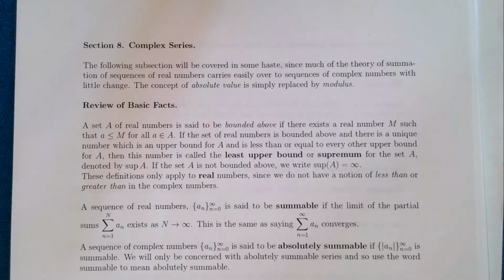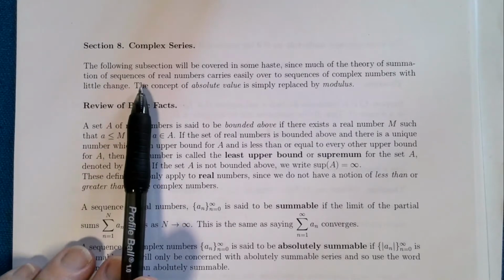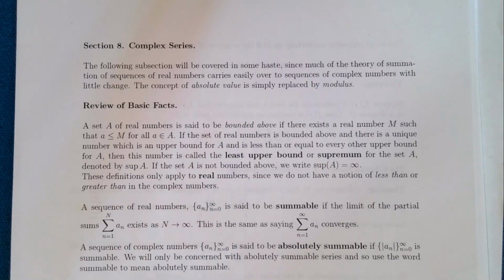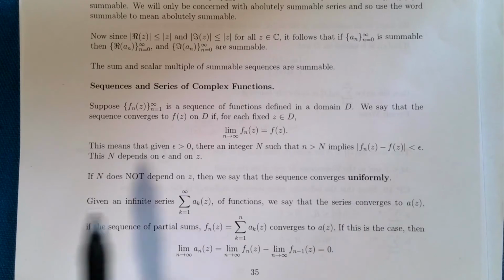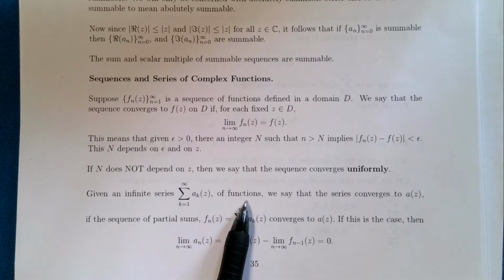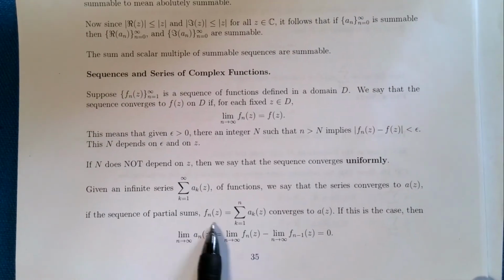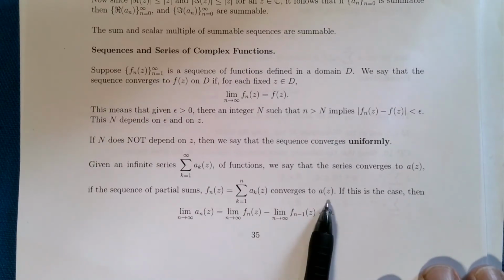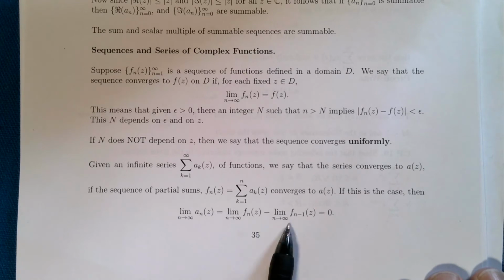Journey into Complex Analysis: Section 8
Brief overview of complex Series.